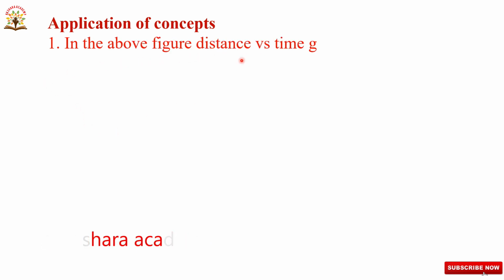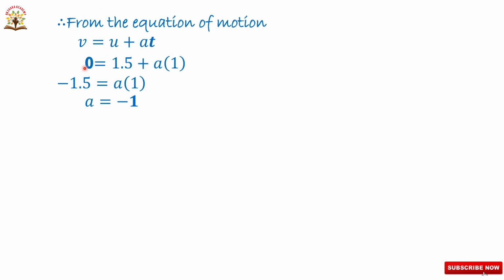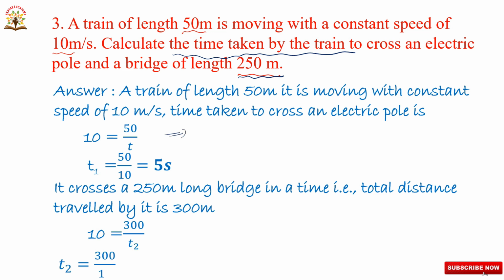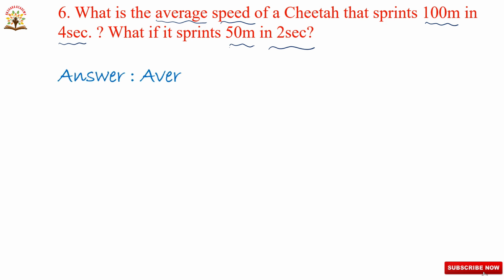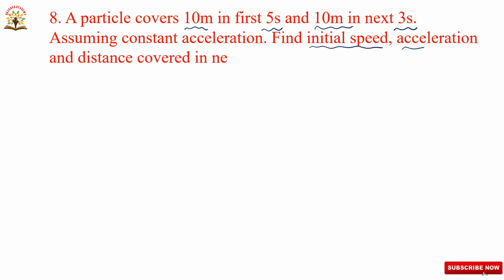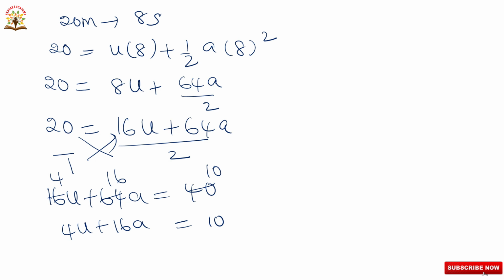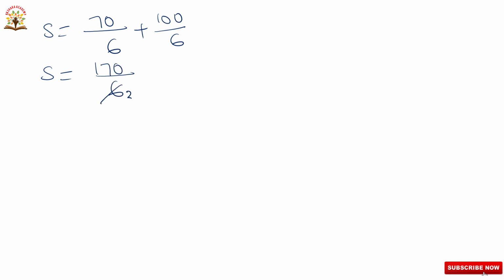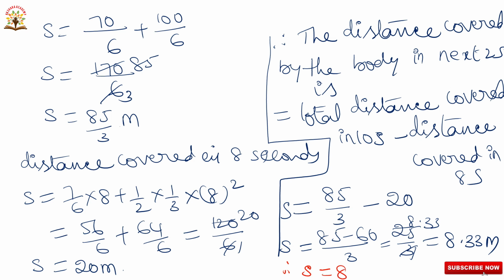MOTION | APPLICATIONS OF CONCEPTS | Q & A | 1 TO 8 | CLASS 9 | PHYSICAL SCIENCE| A.P AND T.S BOARDS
In this video, questions and answers from  `1 to 7 in chapter -2 ,  motion , physical science, are explained in detailed with easy notes for understanding of each  and every student, so that they perform well  during examinations.